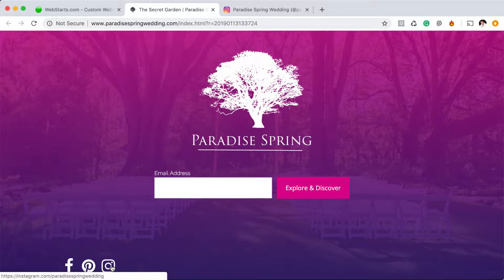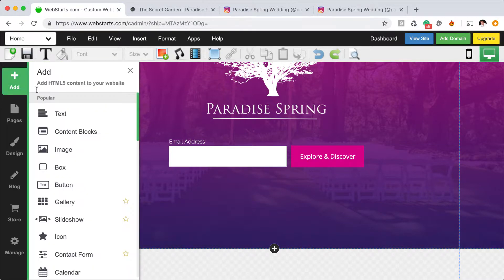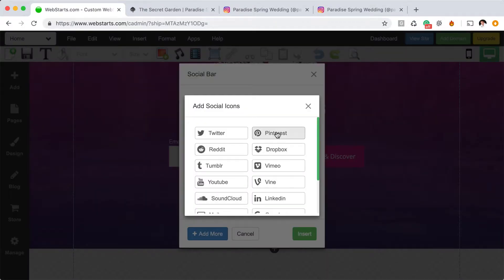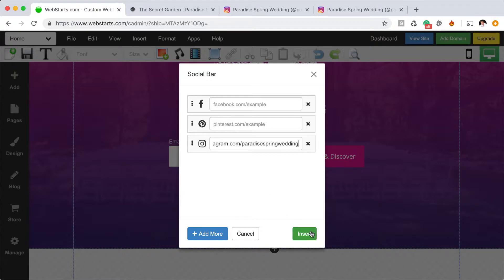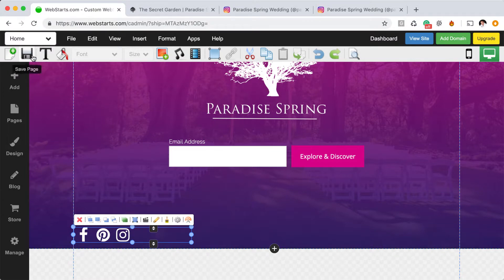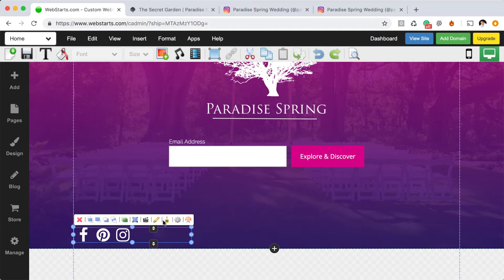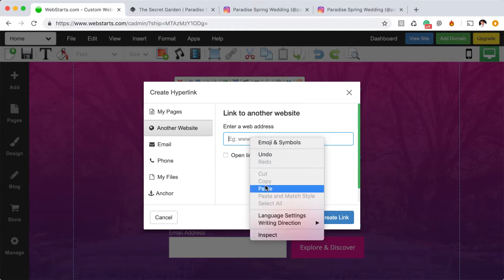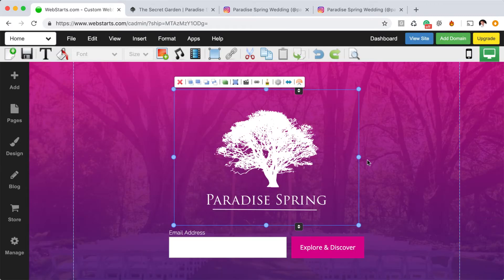How To Create A Link From Your Website To Your Instagram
How to create a link from your website to your Instagram account using

Link Instagram
Link To Instagram
Link Website To Instagram